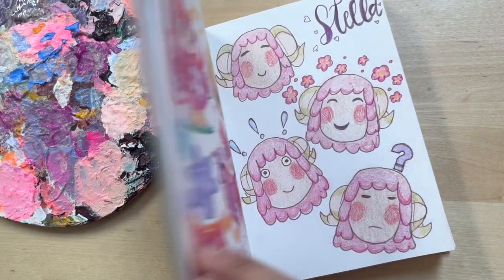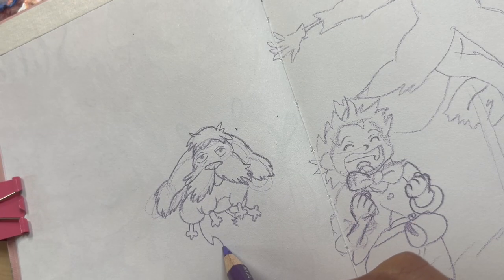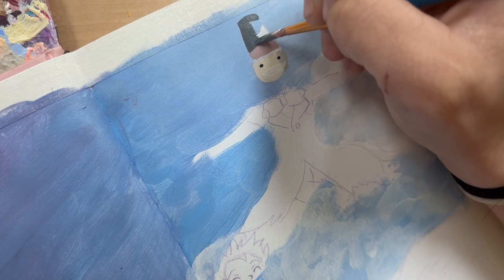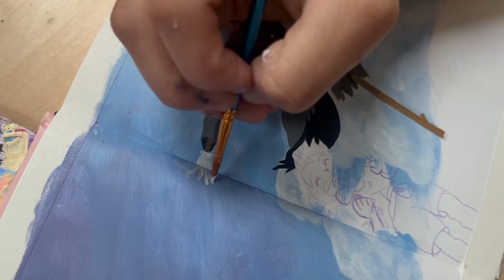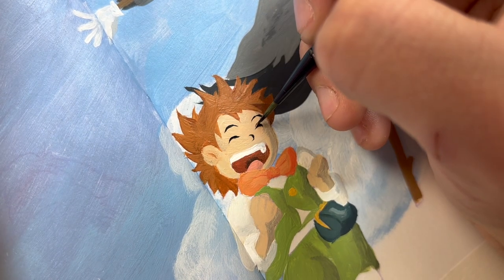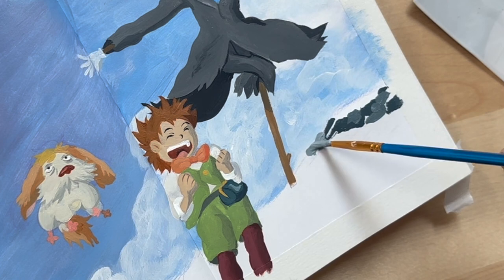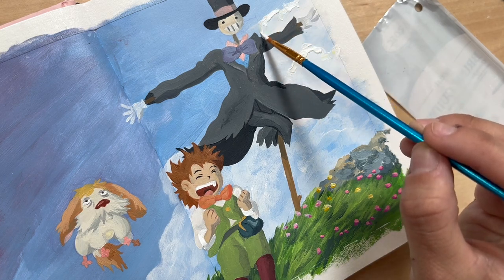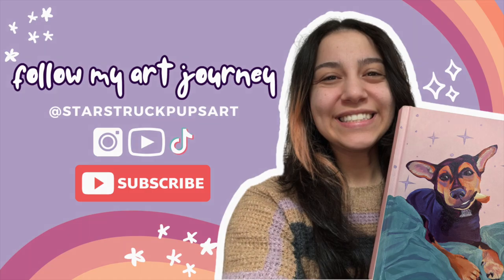✨Howl’s Moving Castle Sketchbook Painting || Cozy Art Vlog || Paint + Chat✨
Taking a trip to Micheals with my pup to get get gesso and brushes! Then a chatty painting session to create a Howl’s Moving Castle scene.  So grab yourself a warm drink and let’s paint a cozy scene together :)

Hi, I'm Deija Wright, and I am new to the YouTube world, but am so excited to share my love for art (and pups) with you all! Between sketchbook vlogs, painting tutorials, pet portrait sessions, doggy doodles, and so much more, I'll be here to teach and entertain you on the best and worst of Fridays.

So if you're looking for someone fun to show you how to draw/create cute and unique dog themed art, as well as remind you of the important lessons to take from your art journey (via personal trial and error)-I'm your gal! I'm so grateful for each and every one of you for watching ♡